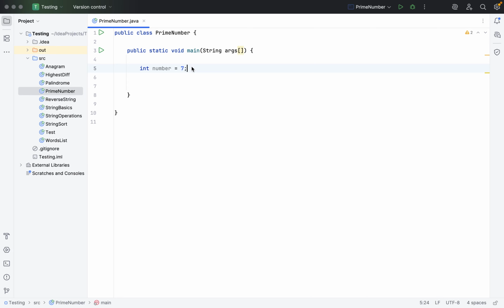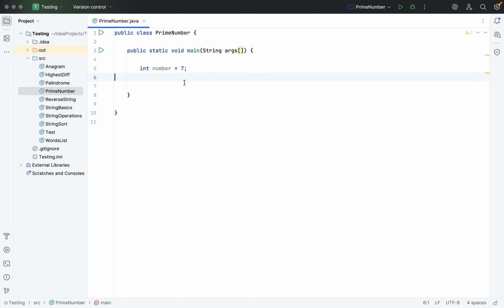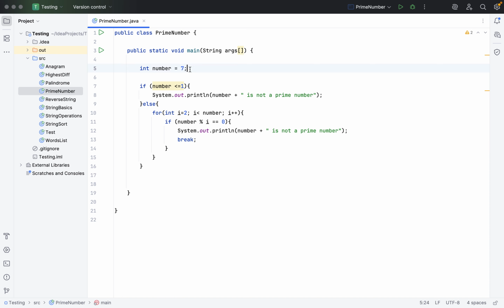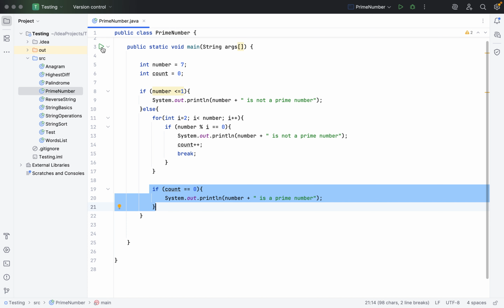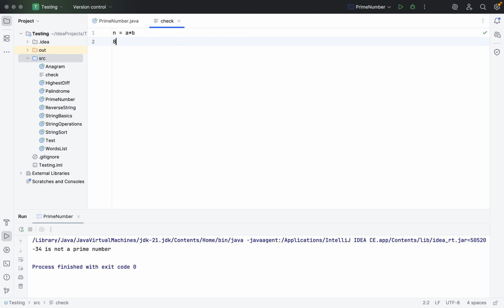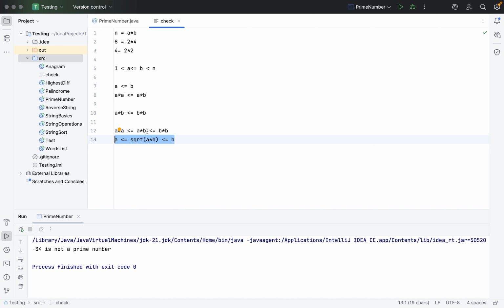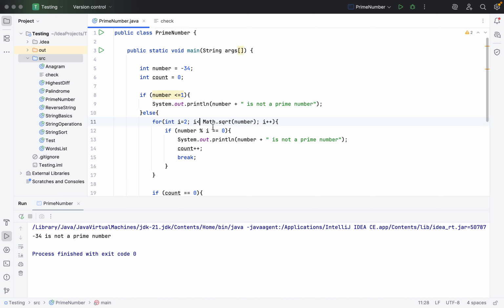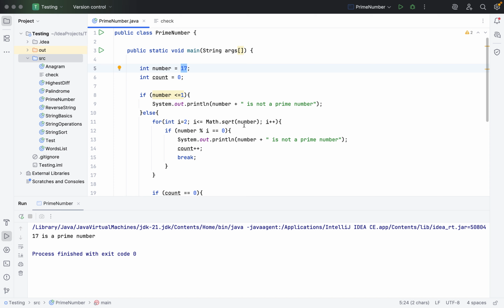Java Program to Check if number is a Prime Number - 2 ways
In this video, I’ll show you how to write a Java program to check if a number is prime. 🔢
A prime number is a number greater than 1 that has no divisors other than 1 and itself.

You’ll learn:
✅ Logic for checking prime numbers in Java
✅ Using loops and conditions effectively
✅ Optimizing the prime check for better performance
✅ Step-by-step explanation with sample outputs

Perfect for beginners, students, and coding interview prep!